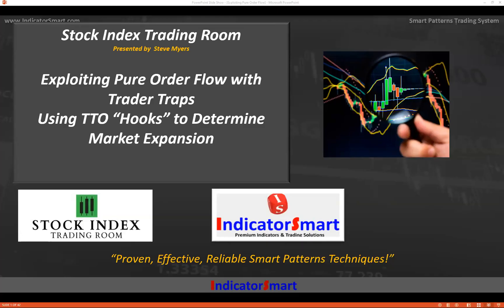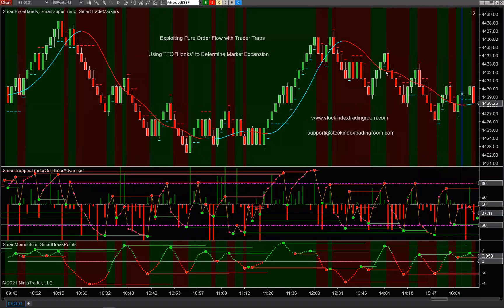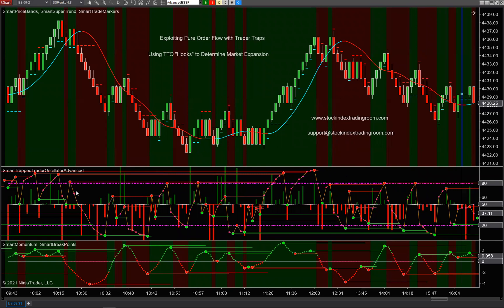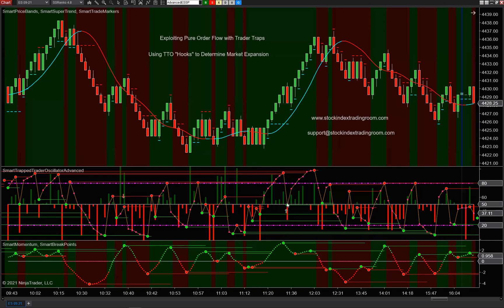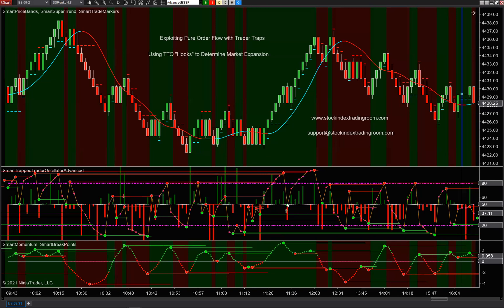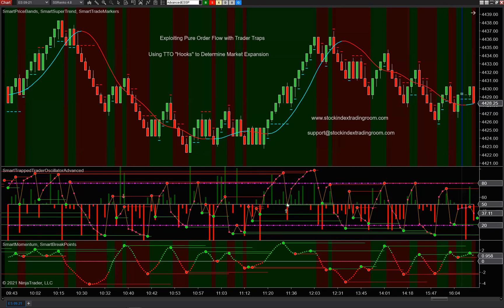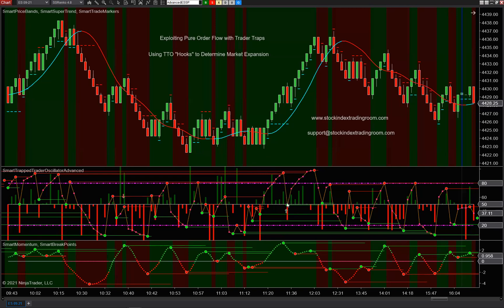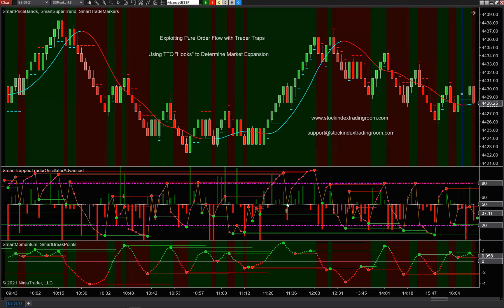Exploiting Pure Order Flow and Momentum Traps for both market continuations and reversals.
Have you ever wondered why a select few traders seem to be in the right place at the right time most all the time with their trading?

Did you ever wish you could  be one of the select few and not one of the many that seem to do just the opposite, wrong place wrong time trading?

The Stock Index Trading Room has developed a new method to help their Members increase the odds of being the "right place, right time" type of trader.

In this brief video presentation, Steve shows the newest bombshell being offered to the Members of the SITR !  This entire presentation is 10 minutes and 26 seconds.

Technically, Steve shows how to use the Smart Trapped Trader Oscillator ( TTO ) to identify Pure Order Flow AND Momentum for both continuations AND REVERSALS.

Come see how the Market seems to most always follow Pure Order Flow, and how the Members of the SITR have an advantage in identifying PRECISE points of likely market continuation as well as "to the bar' reversal points.

Of all the "You don't want to miss this presentation" you have been offered ( gentle laughter here ), you don't want to skip this one.

Simply tap on the link below to access this short, powerful presentation that could be the difference maker in YOU becoming the Master Trader you have always dreamed of becoming.

Come join us and be a difference maker.

NinjaTrader NinjaTraderIndicator TradingIndicator Daytrading TradingSystem TradingSignals FuturesTrading IntradayTrading Emini TradingSoftware DayTradingStrategies TradingTools FuturesTradingSystem SystemTrading NinjaTraderAddons Futures and forex trading contains substantial risk and is not for every investor. An investor could potentially lose all or more than the initial investment. Risk capital is money that can be lost without jeopardizing ones’ financial security or life style. Only risk capital should be used for trading and only those with sufficient risk capital should consider trading. Past performance is not necessarily indicative of future results. Hypothetical performance results have many inherent limitations, some of which are described below. No representation is being made that any account will or is likely to achieve profits or losses similar to those shown; in fact, there are frequently sharp differences between hypothetical performance results and the actual results subsequently achieved by any particular trading program. One of the limitations of hypothetical performance results is that they are generally prepared with the benefit of hindsight. In addition, hypothetical trading does not involve financial risk, and no hypothetical trading record can completely account for the impact of financial risk of actual trading. for example, the ability to withstand losses or to adhere to a particular trading program in spite of trading losses are material points which can also adversely affect actual trading results. There are numerous other factors related to the markets in general or to the implementation of any specific trading program which cannot be fully accounted for in the preparation of hypothetical performance results and all which can adversely affect trading results. All trades presented should be considered hypothetical and should not be expected to be replicated in a live trading account. Testimonials appearing on this website may not be representative of other clients or customers and is not a guarantee of future performance or success.